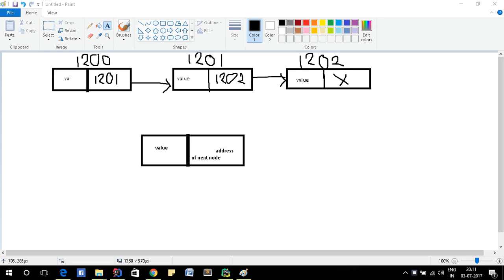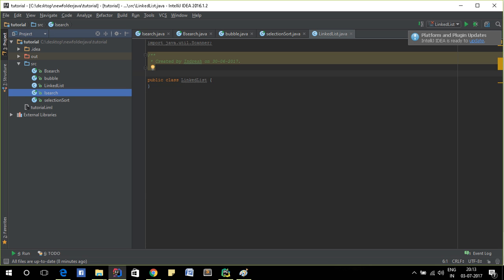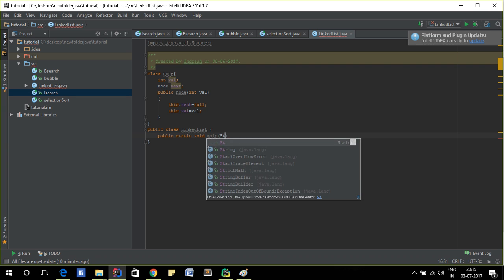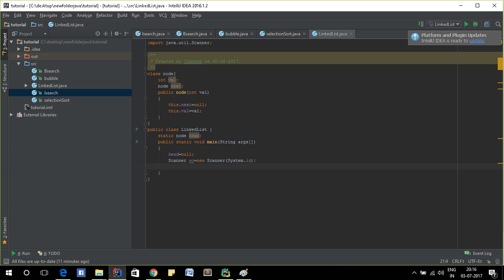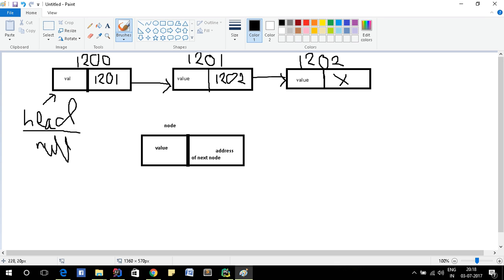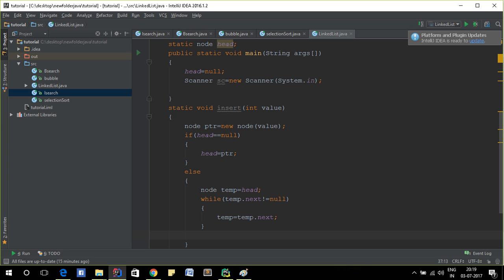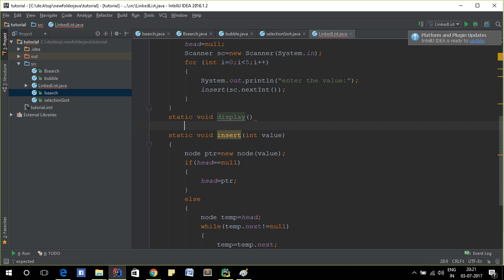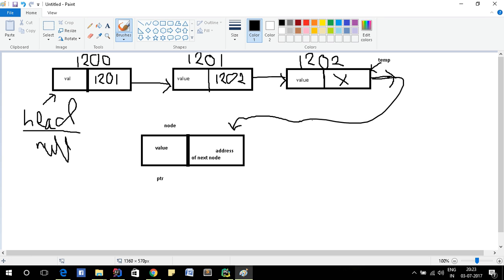linkedlist insert using java